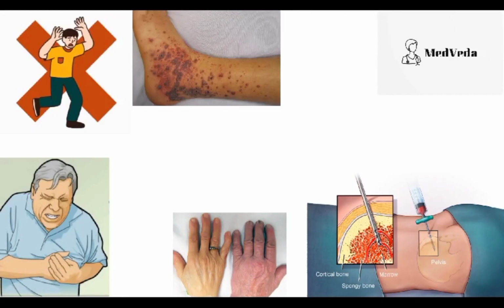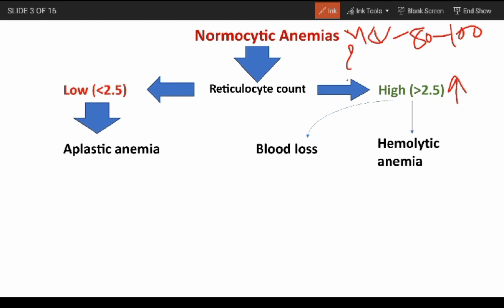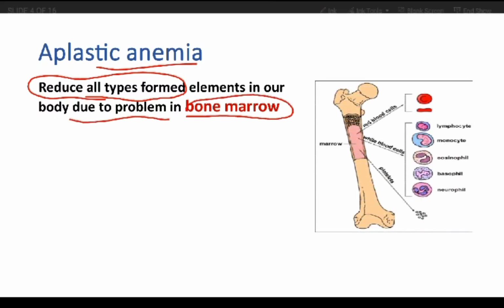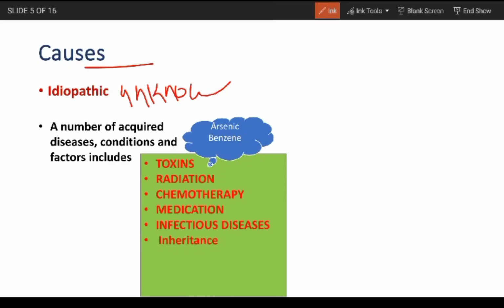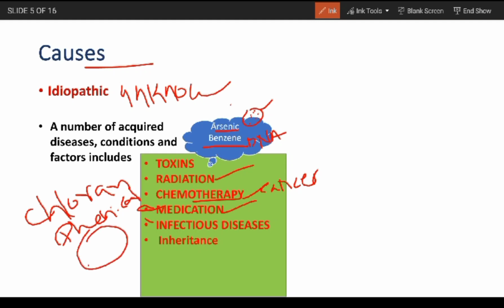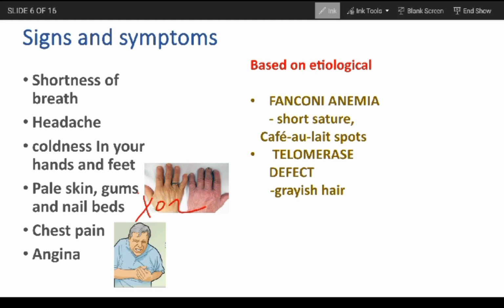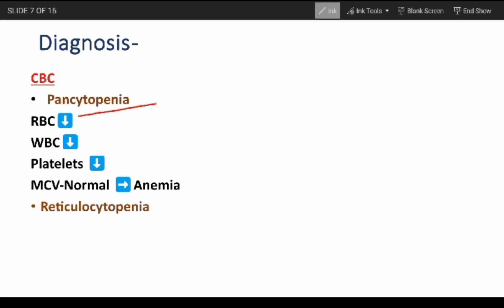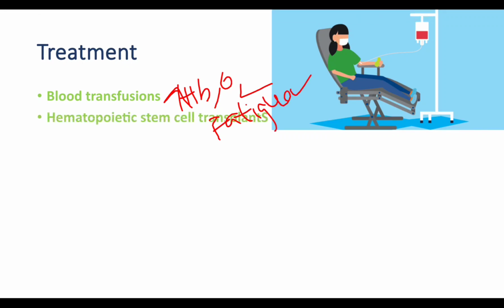APLASTIC ANEMIA | Definition | Symptoms | Causes|Diagnosis|Treatment || NORMOCYTIC ||Pathology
NORMOCYTIC ANEMIA : APLASTIC ANEMIA

DEFINITION

SYMPTOMS

CAUSES

DIAGNOSIS

TREATMENT

Links:
For Notes :-

Reference:

1. Robbins & Cotran Pathologic basis of Disease, 10th Edition